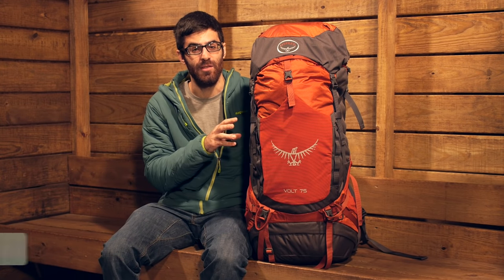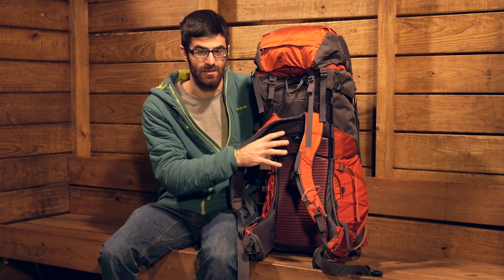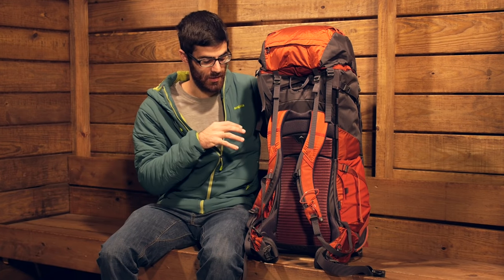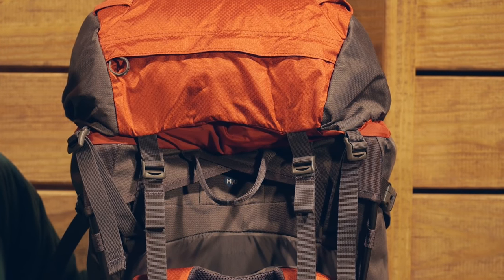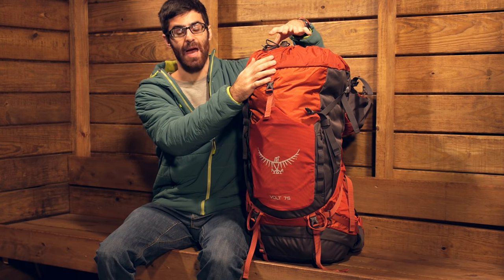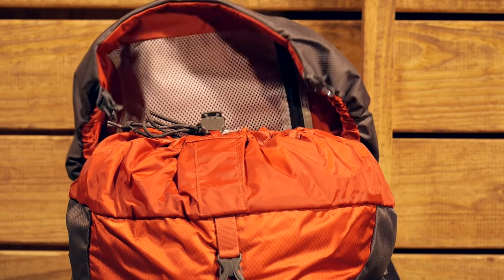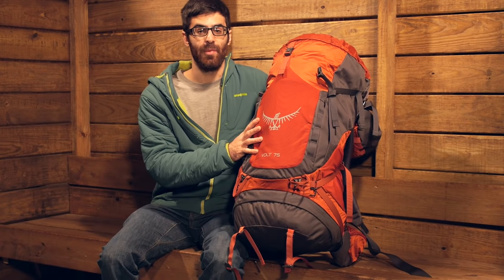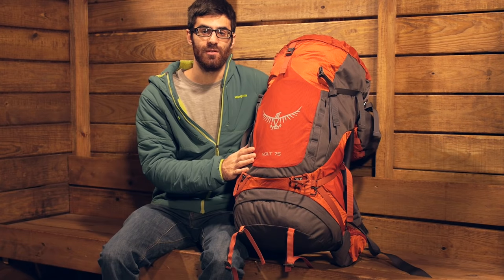Osprey Volt 75 Backpack